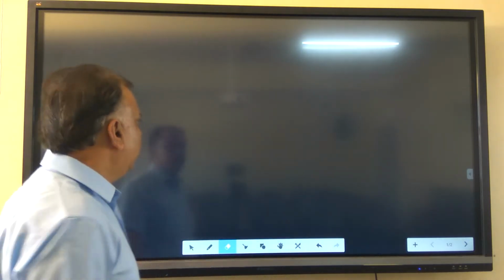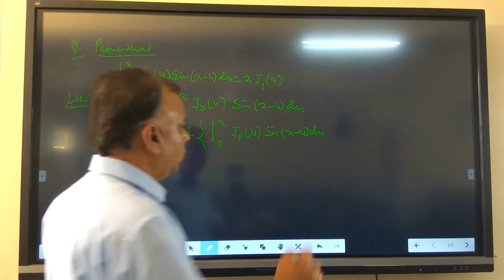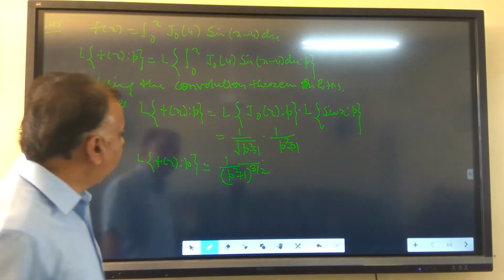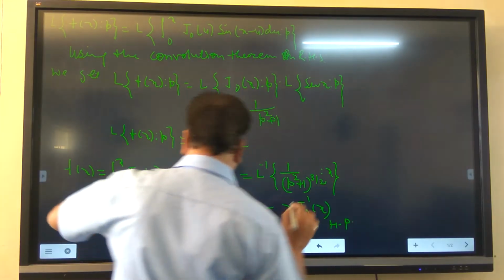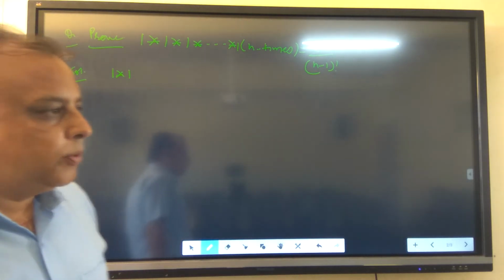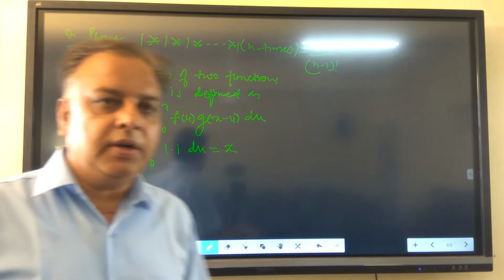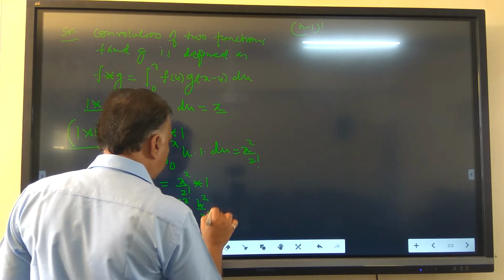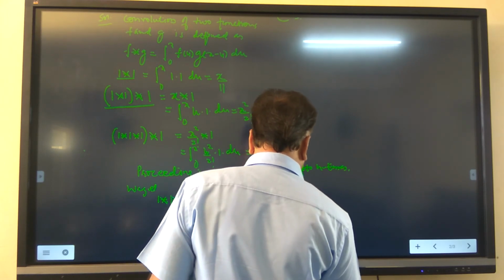M.Sc.(Final)-Maths -Integral Transform (Laplace Transform)